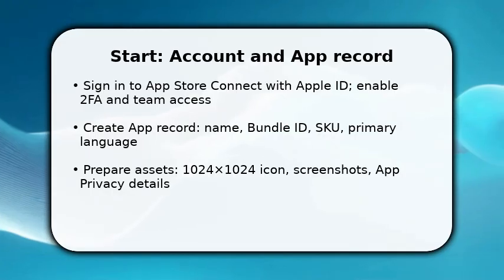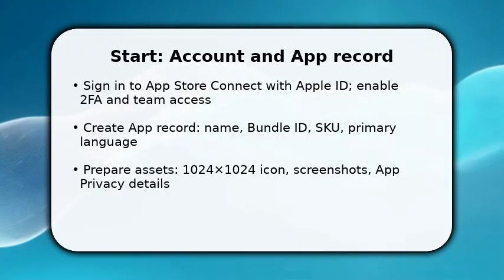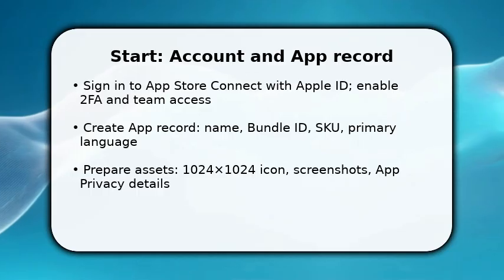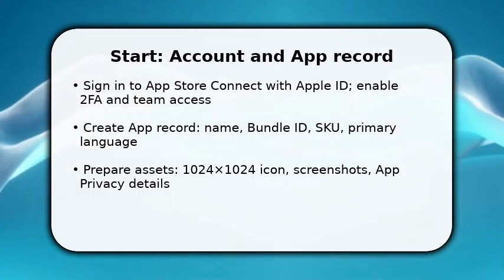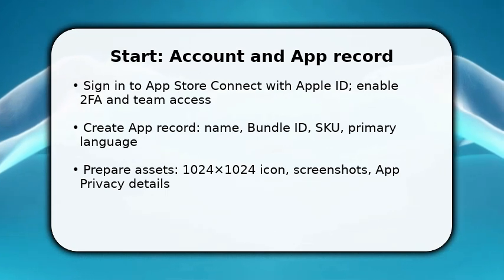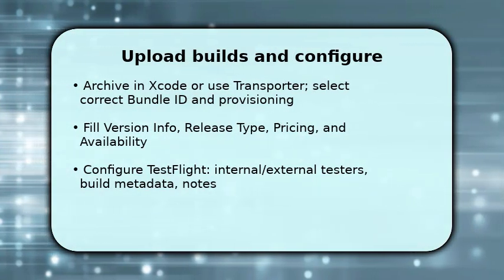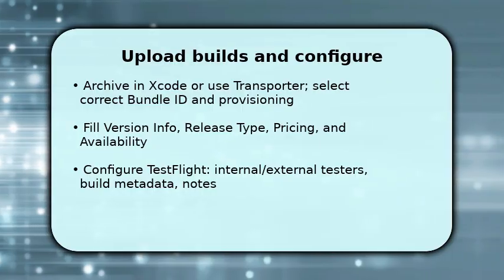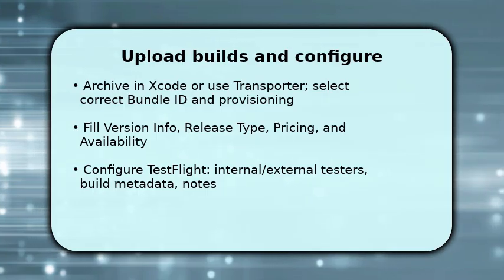How to Use App Store Connect (only Way)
Navigate the App Store Connect platform to efficiently distribute and manage your apps. This video guide covers essential steps, from creating an account to publishing updates.